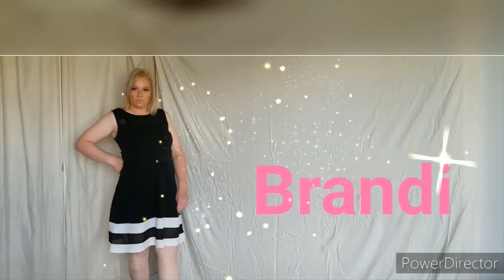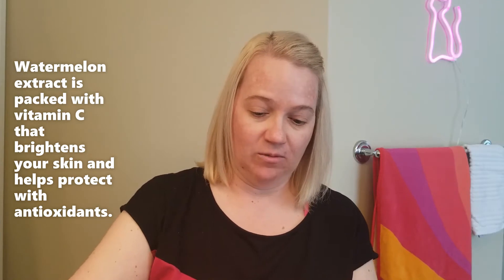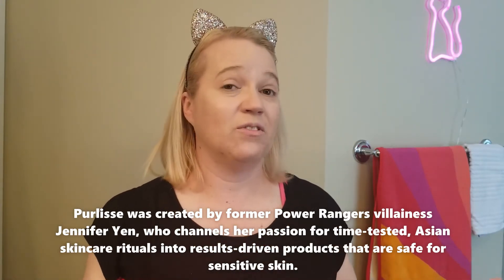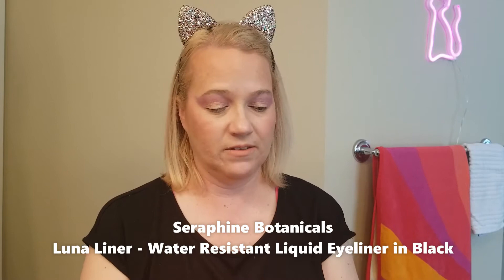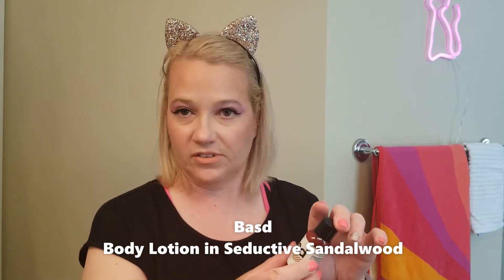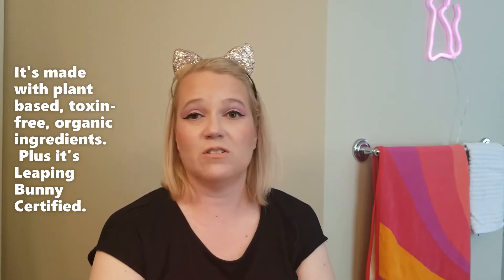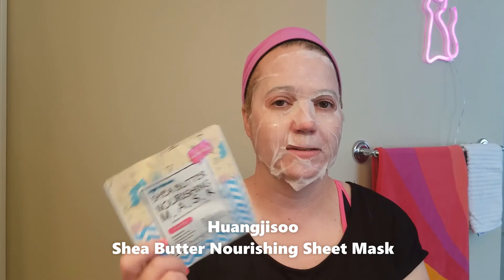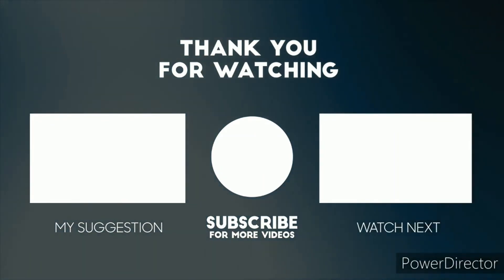I Tried July's Ipsy Glam Bag Products . . . Were they ACTUALLY Good?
July Ipsy Glam Bag Product Reviews!  This month's Ipsy Glam Bag included:

Basd - Body Lotion in Seductive Sandalwood
Ciate London - Watermelon Burst Hydrating Primer
Seraphine Botanicals - Luna Liner - Water-Resistant Liquid Eyeliner in Black
Huangjisoo - British Rose Hydrating and Shea Butter Nourishing Sheet Masks
Purlisse Beauty - Illuminating BB Cream SPF 30 in Light Medium